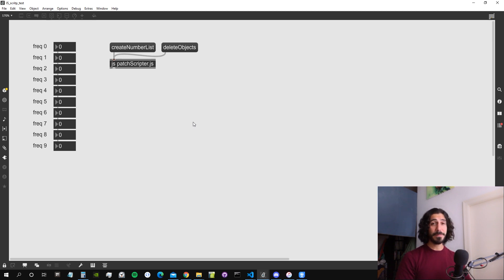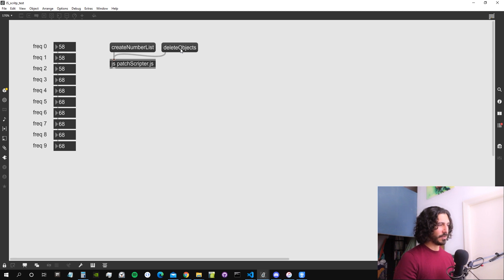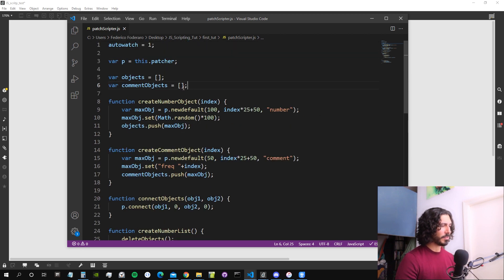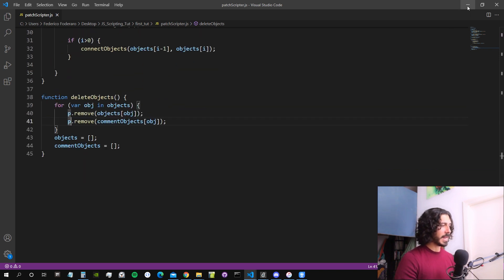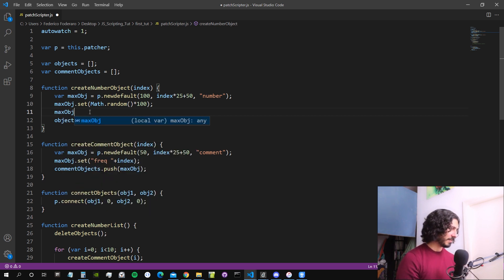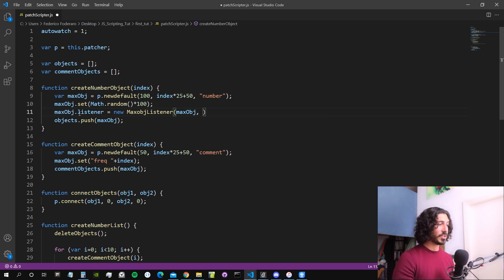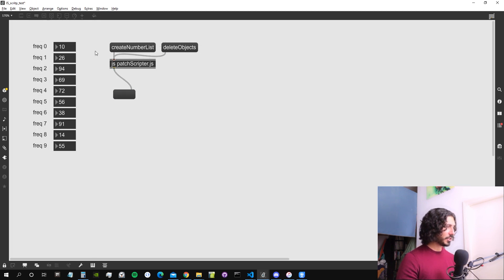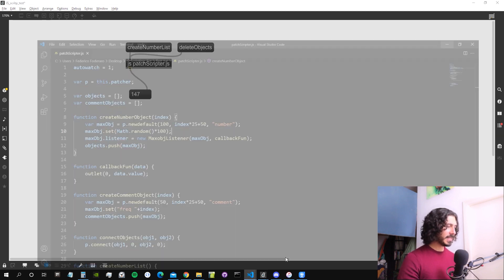Max/MSP Patcher Scripting in Javascript | maxobjlistener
In this video we see how we can call a callback function in JS every time an object in the patcher changes state.
This is useful for example for creating dynamic UI that can be reduced or expanded without having to use patchcoord connections.